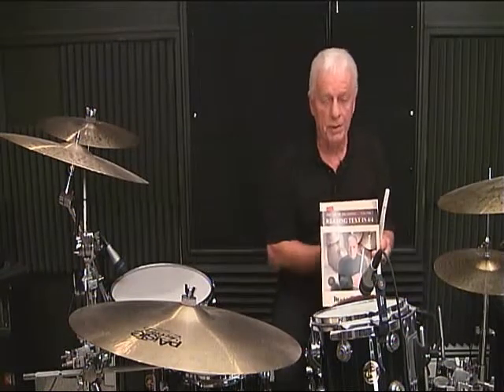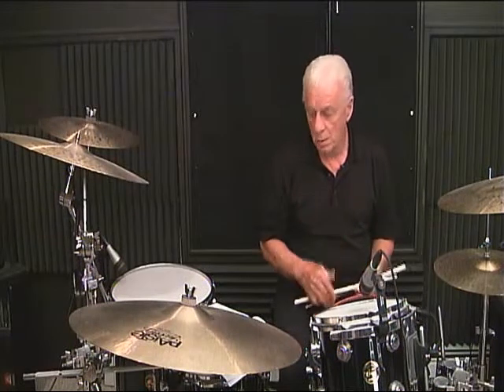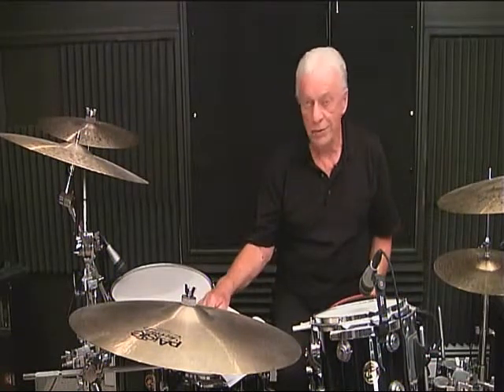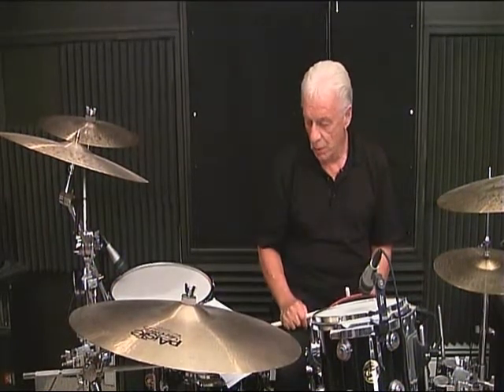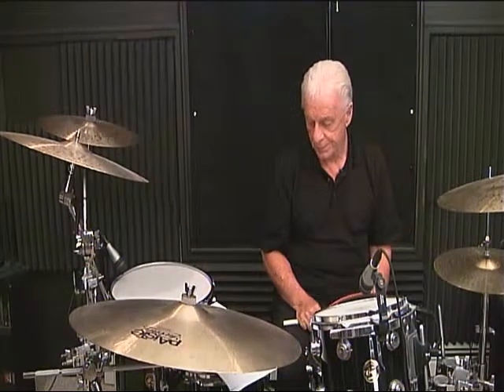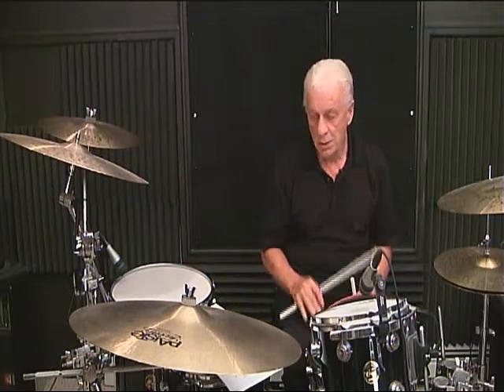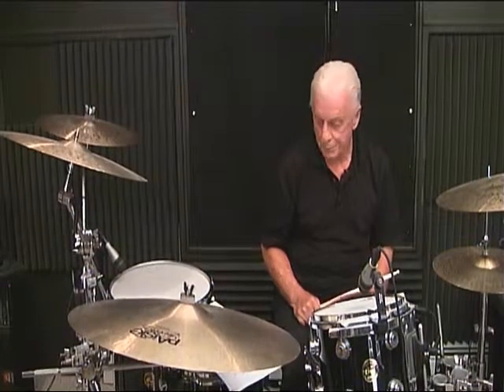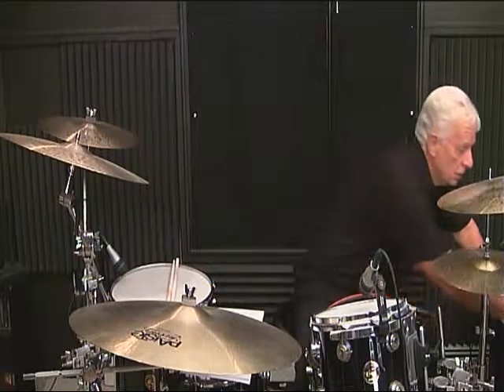Reading Text in 4/4 page 9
Skype. matt.patella1
Face Book ...Matt Patella